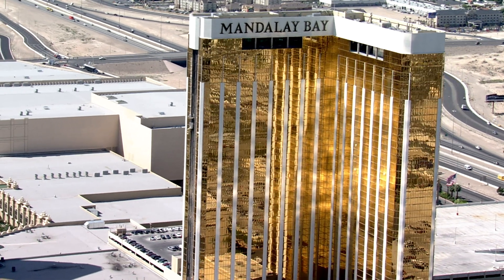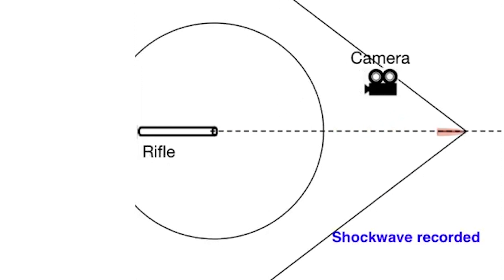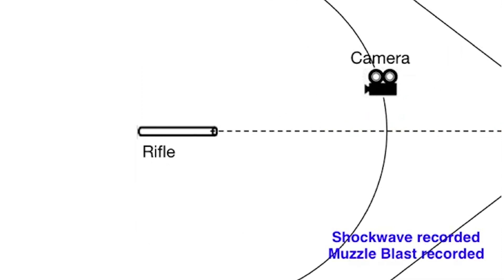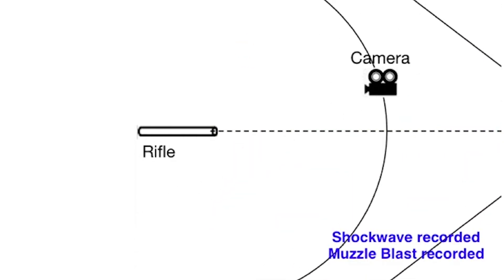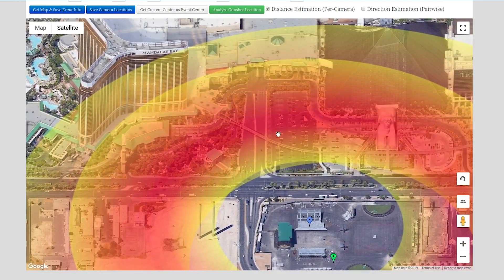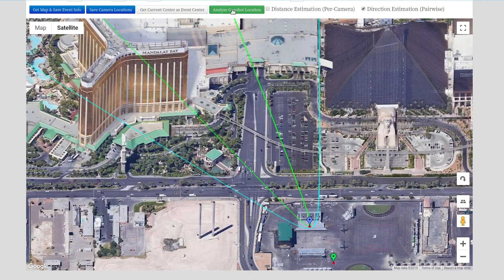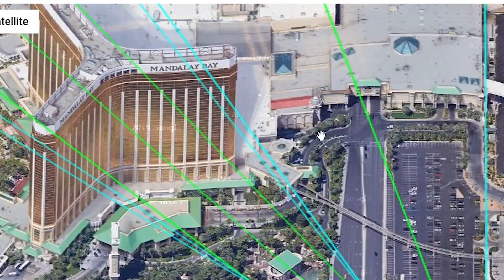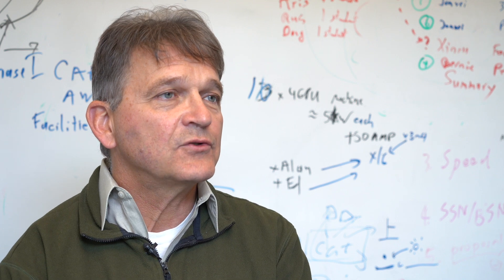Using Cell Phone Audio and Video to Identify Shooter Locations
Carnegie Mellon University researchers have developed a system that accurately predicts the location of shooters using video from as few as three smartphones.

The system incorporated video and audio from the 2017 Las Vegas shooting to identify the gunman's correct location within minutes.